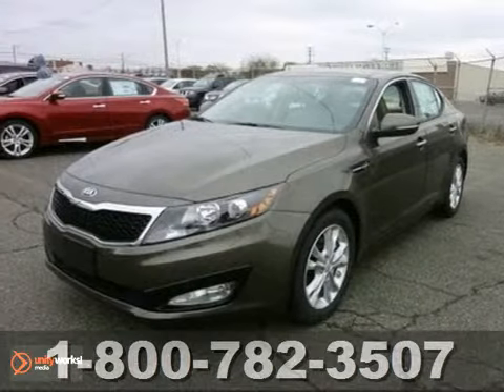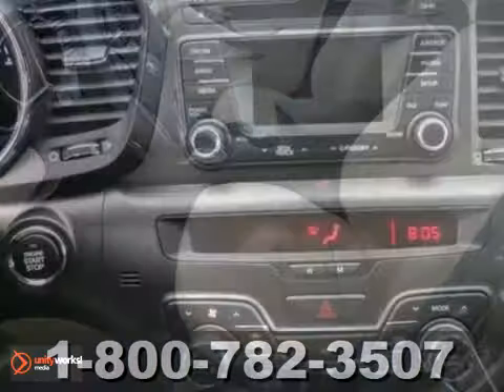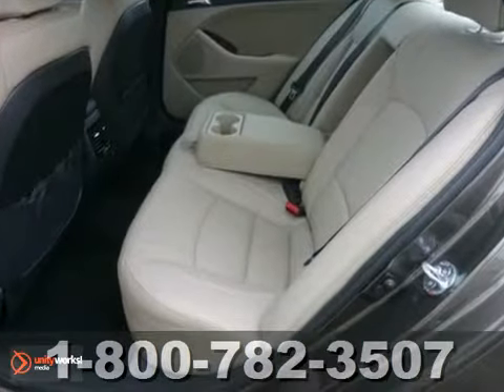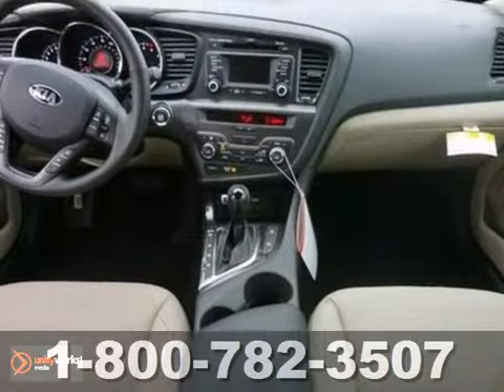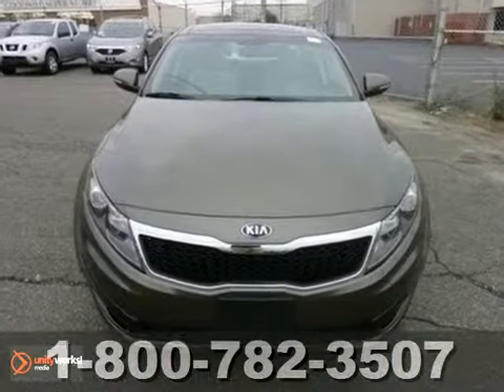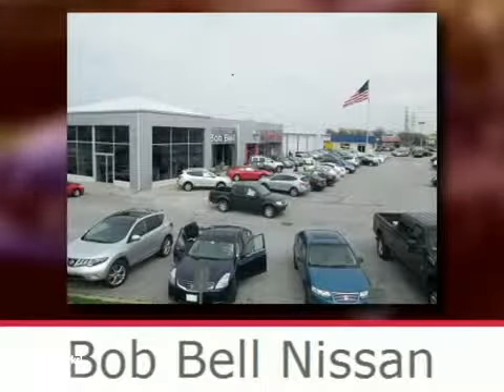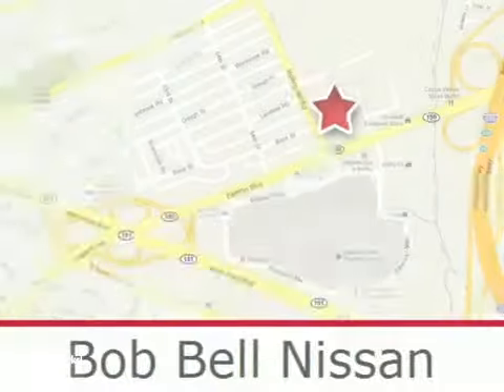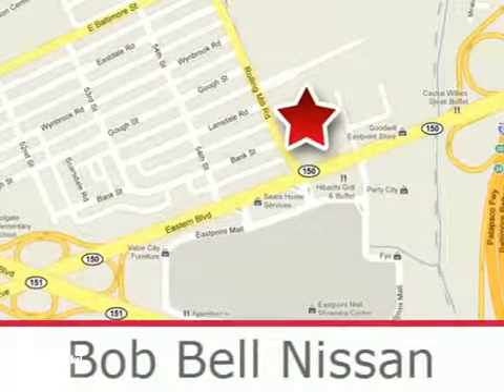2013 Kia Optima Baltimore MD Dundalk, MD K30169 - SOLD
Year: 2013
Make: Kia
Model: Optima
Trim: EX
Engine: 2.4L 4 cyls
Transmission: Automatic 6-Speed
Color: Metal Bronze Pearl Metallic
Interior: Beige
Stock #: K30169
Real gas sipper!!! 35 MPG Hwy** Safety equipment includes: ABS Traction control Curtain airbags Passenger Airbag Front fog/driving lights...

7900 Eastern Ave.

Address:
7900 Eastern Ave